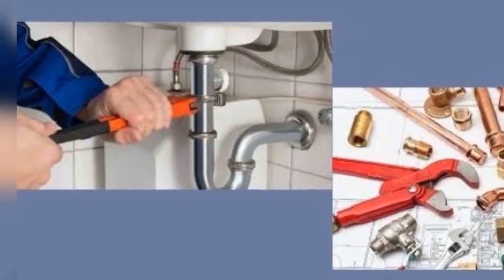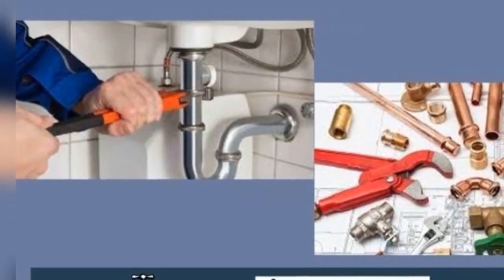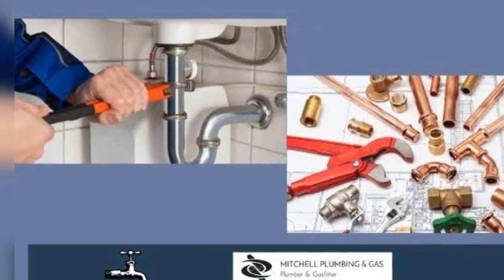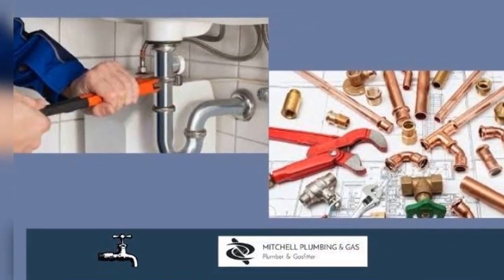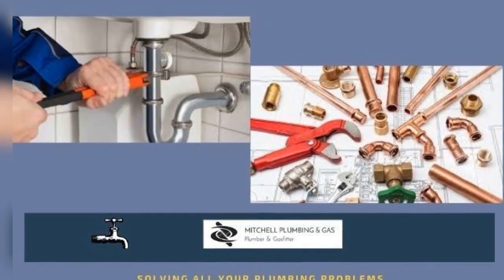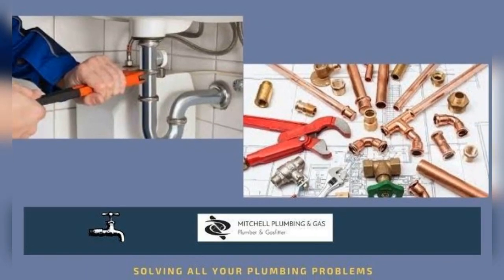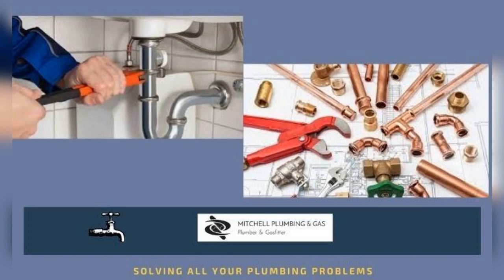Signs You Need To Get Your Sewer Line Checked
Undergoing backflow, huge blockages, or extreme clogging? It could be an indication of sewage backup. To know more